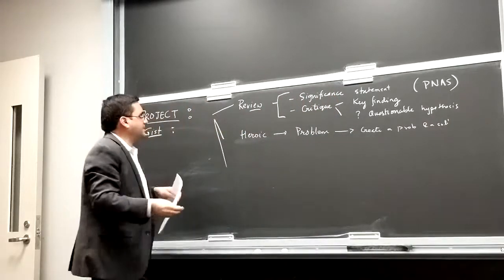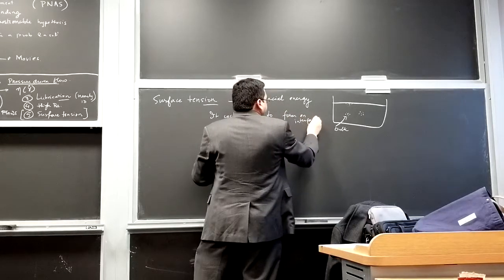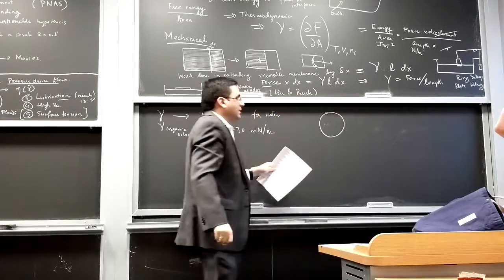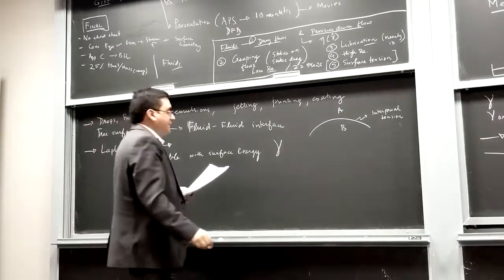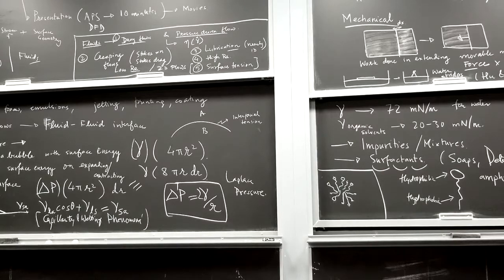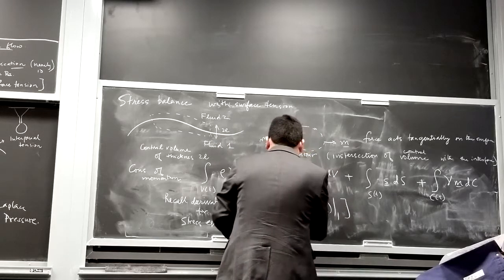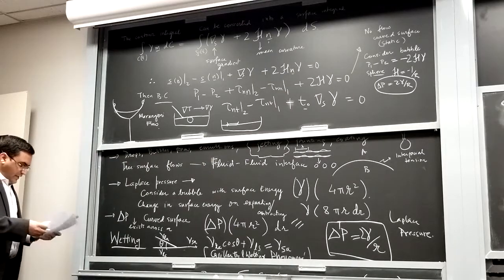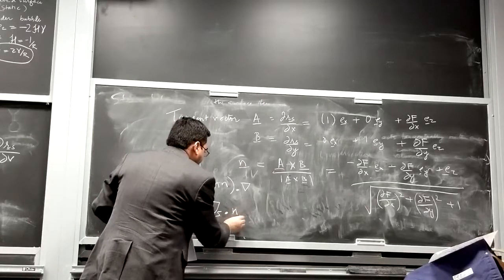UChicago IME Transport Phenomenon (grad) Lecture 15 11-21-2017